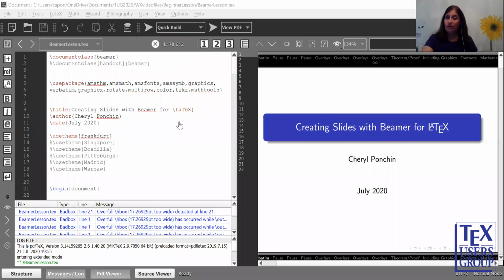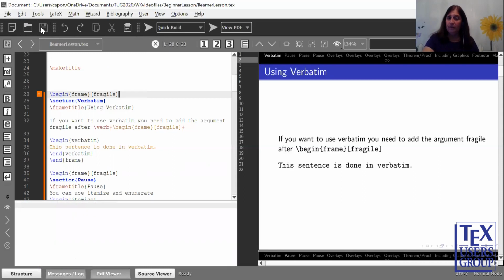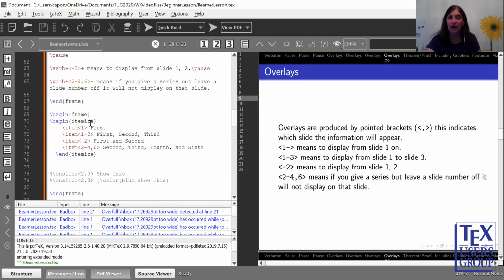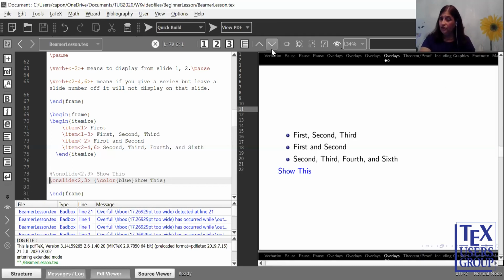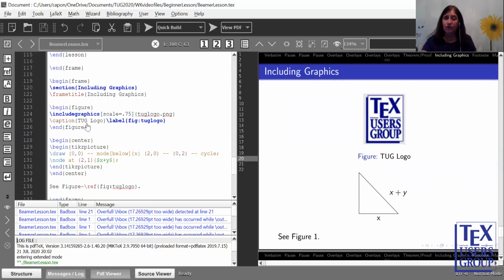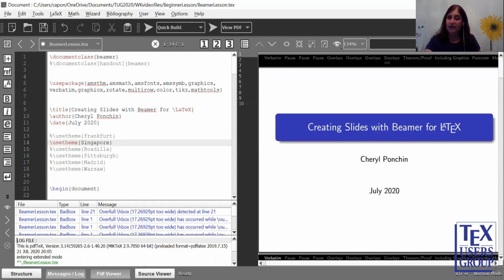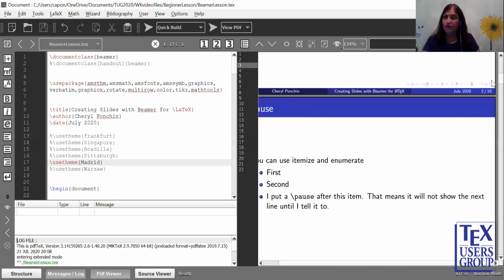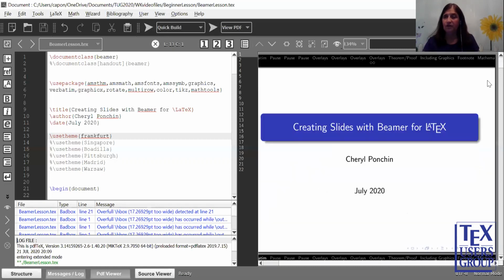TUG 2020 — Sue DeMeritt & Cheryl Ponchin — Workshop Lesson 11: Beamer Lesson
Learn how to use Beamer to produce slides.